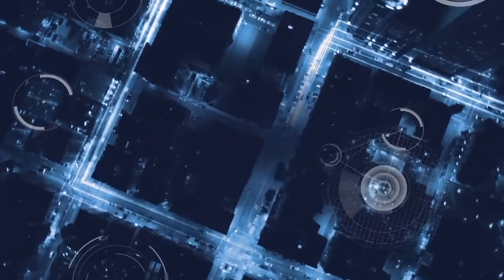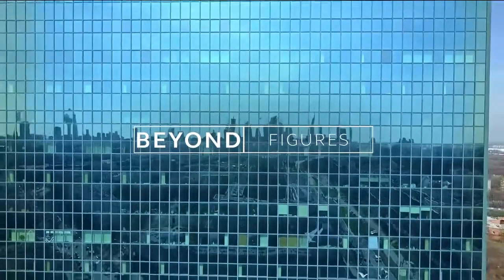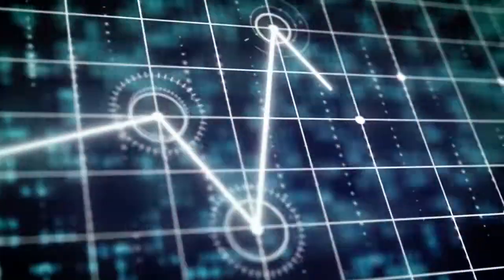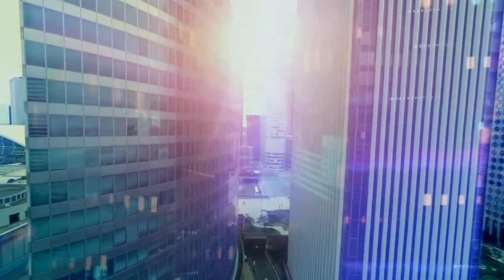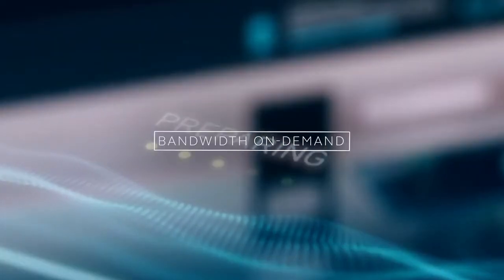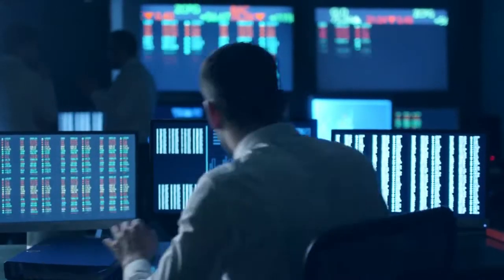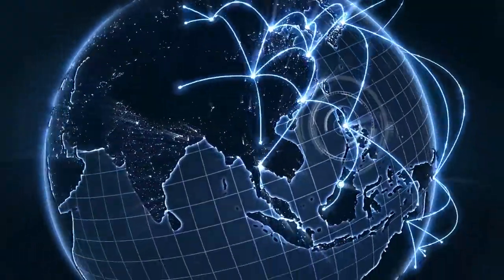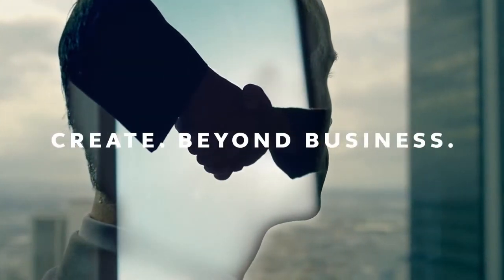Next Generation Network AVP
Welcome to the age of connectivity, where being future-ready ensures your survival. With this, we are proud to be one of the pioneers in Southeast Asia to offer Software Defined-Networking (SDN), a next-generation network that allows you to manage your data needs, optimize your operations, expand your business reach, and create better possibilities for the Filipino people. Together, let us create solutions that redefine the future of our nation. Together, let us create beyond business.